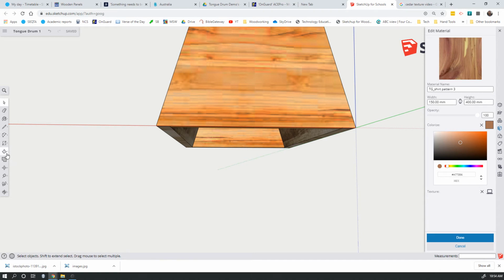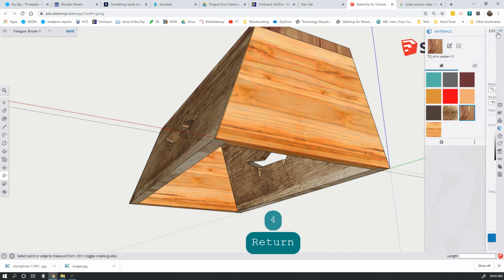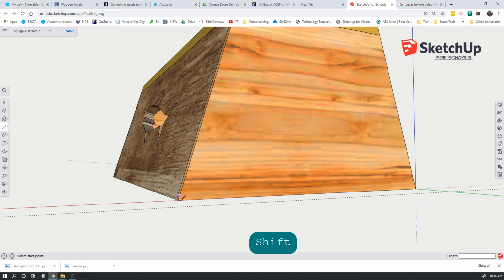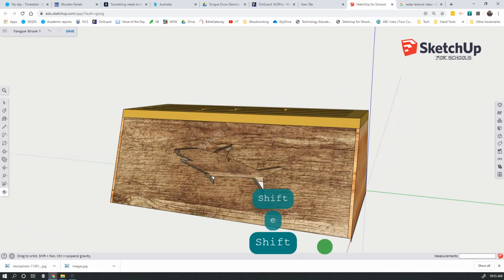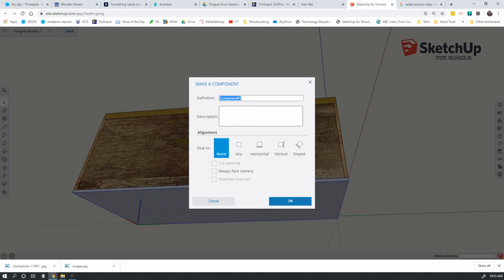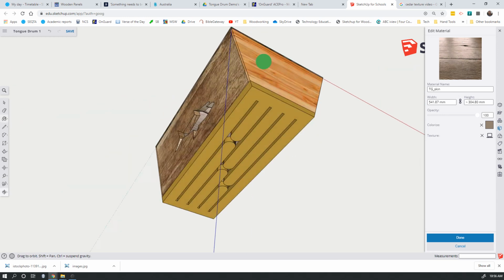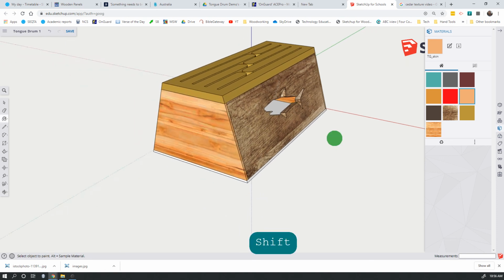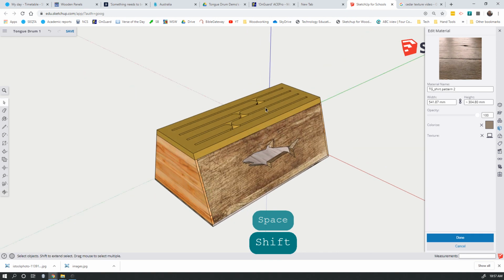Tongue Drum - 7. Base. Sketchup for Schools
Tutorials for Drawing a Tongue Drum using Sketchup For Schools.